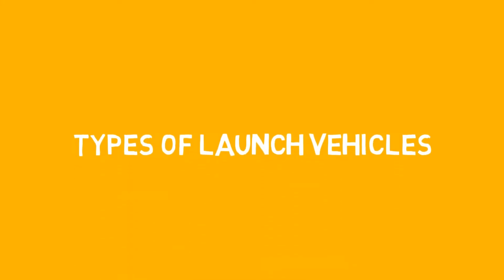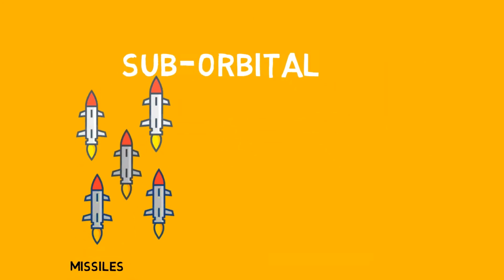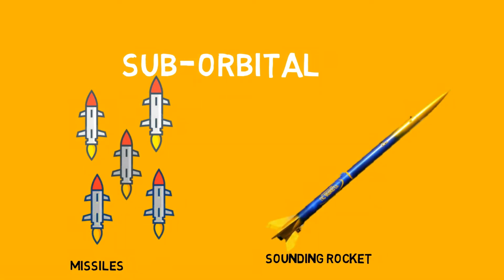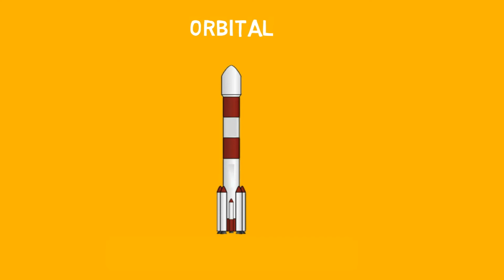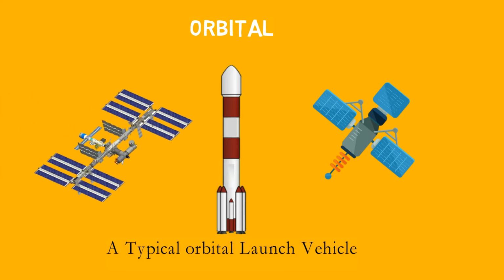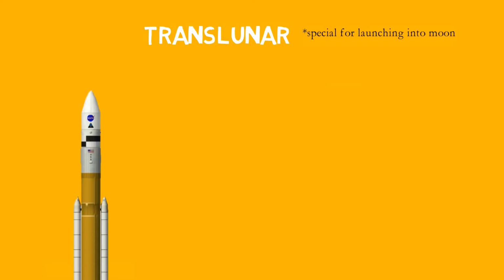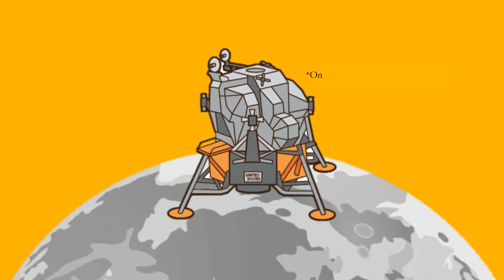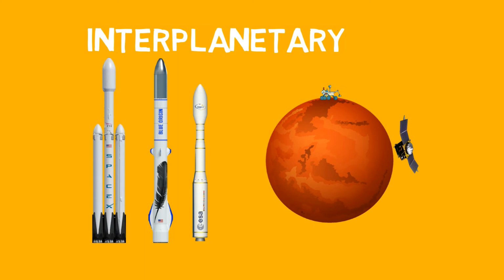Launch Vehicles - Interesting Facts and Types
This video is about different types of launch vehicles system that are used for certain flights based on path of travel.(launch vehicle systems)

For what is launch system ?